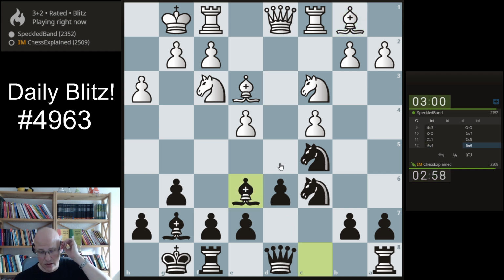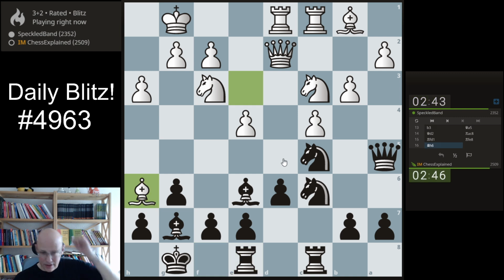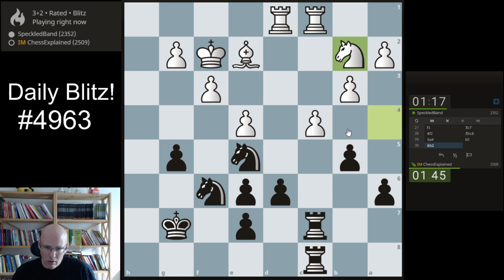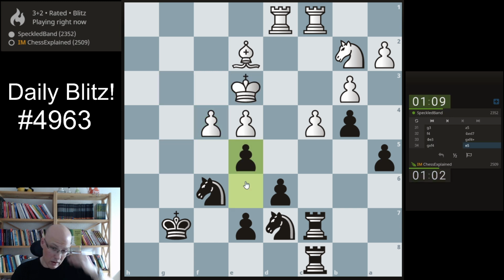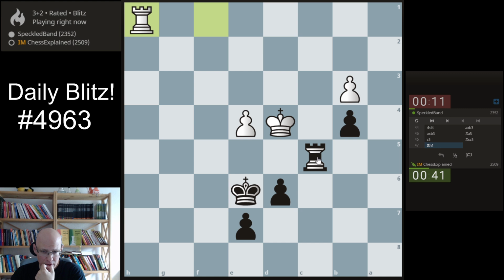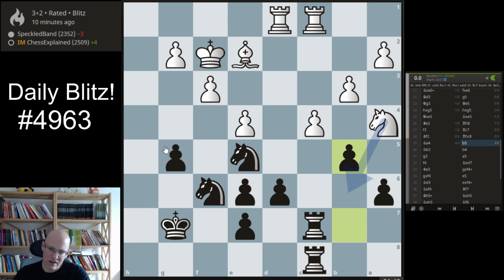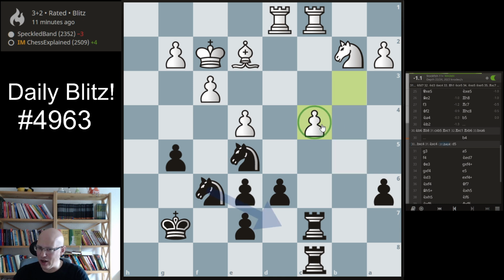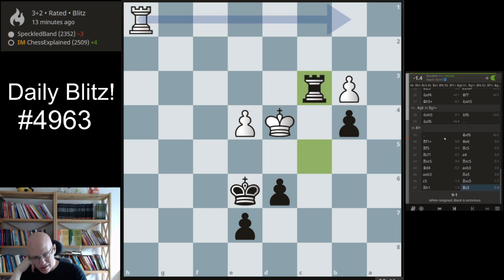Blitz Chess #4963 vs Speckledband Sicilian Smith Morra Black